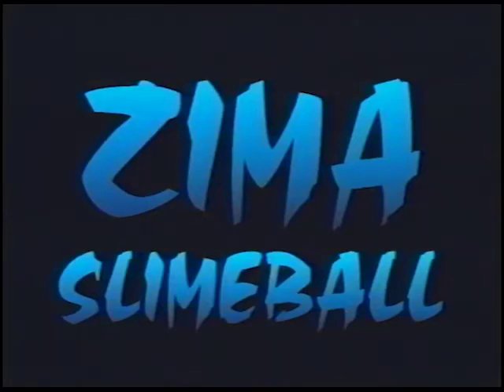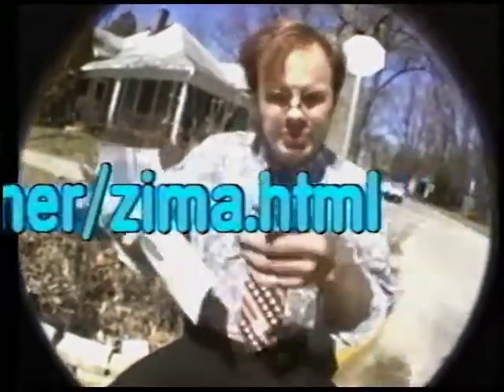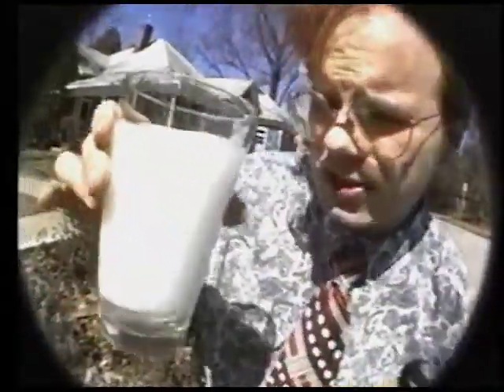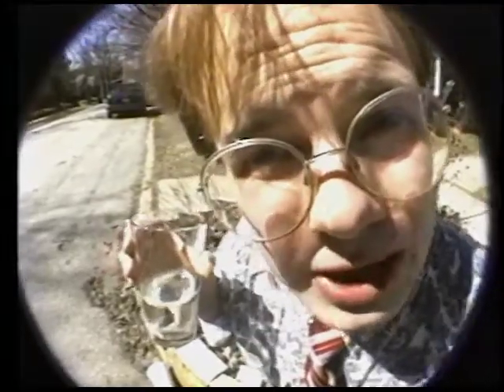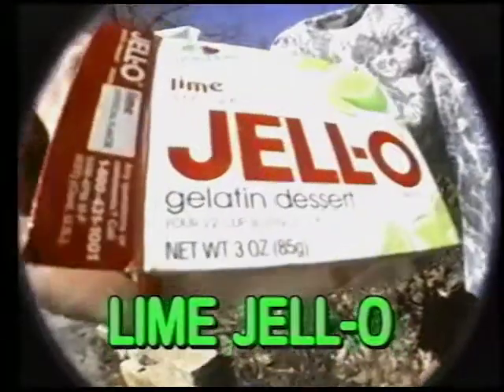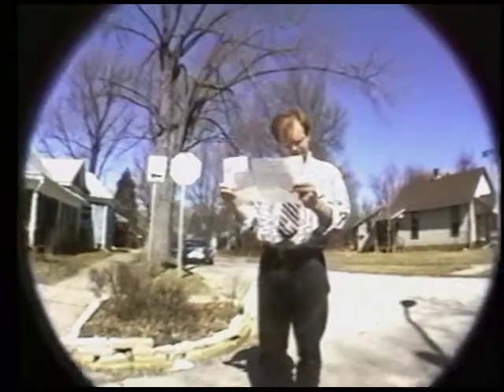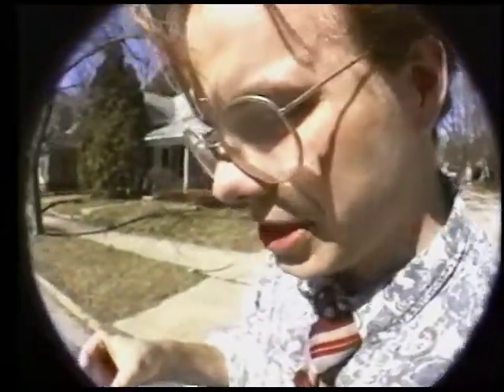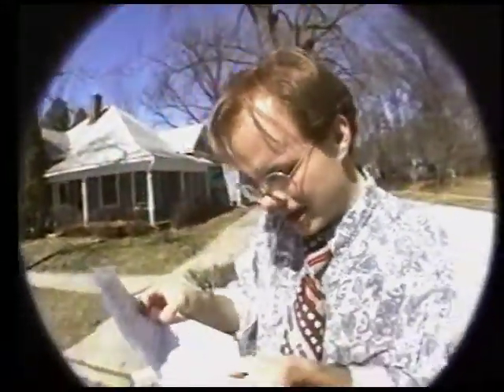Zima Slimeball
Back in 1995, we found what we believed to be the Zima homepage on the World Wide Web. We thought it was a great embarrassment to the Coors Brewing Company, makers of Zima, as it bragged about how Zima was “trendy” and suitable for “inexperienced drinkers.” It also listed all manner of horrible recipes such as the Zima Slimeball, which we thought would be perfect for our debut show on the Internet.

Little did we realize that we had fallen prey to a prank, a clever parody contrived by one Ian McFarland. The fact that we'd been duped didn't dawn on us until we were actually videotaping the Zima Slimeball for ROX #85. Of course, that just added a good ironic twist to the whole segment.

The Zima parody page is long gone from the Internet, alas, but we cherish its memory. Ian, wherever you are, this one's for you.